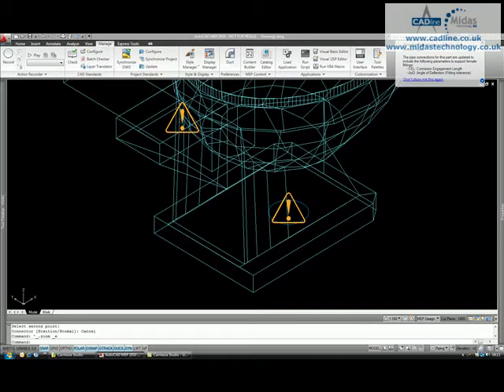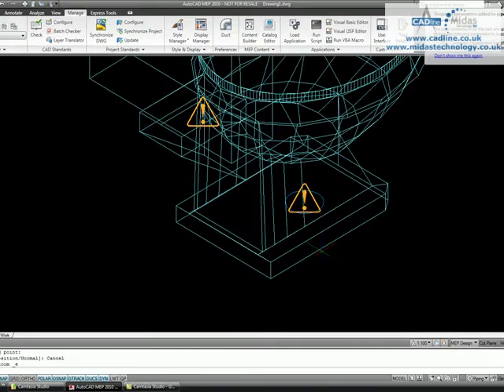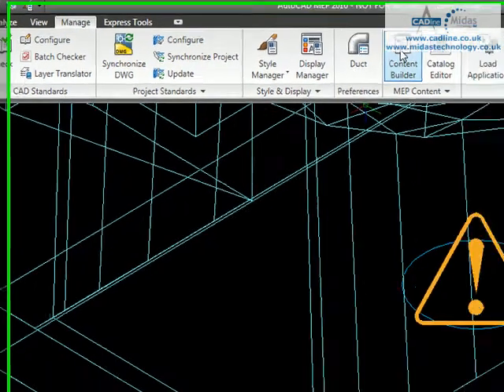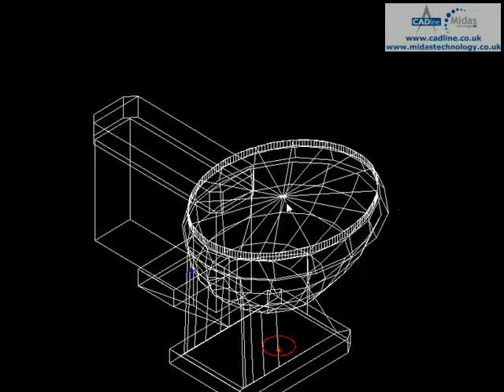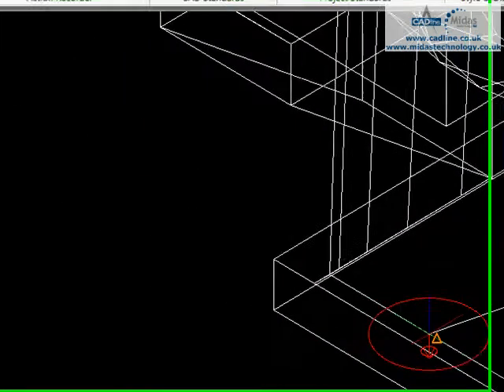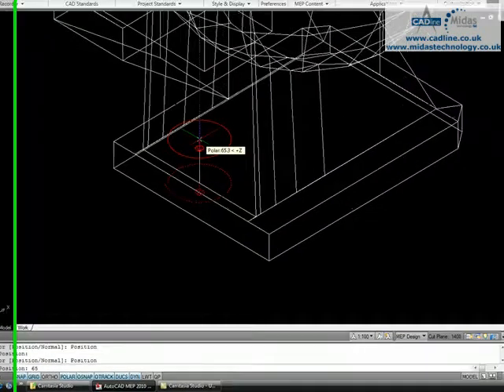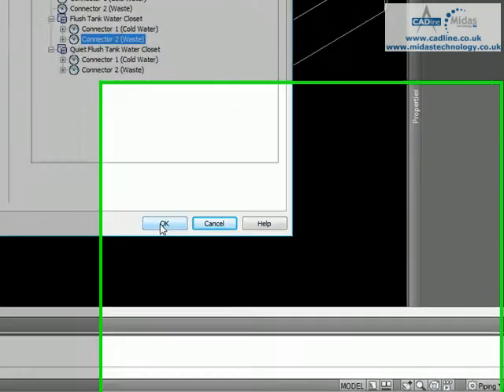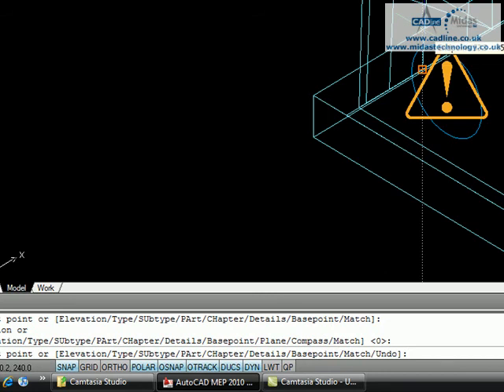CADline - AutoCAD MEP 2010 - Moving MV Part Connectors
CADline AutoCAD MEP 2010 Technical Tip and Trick titled "AME 004 - Moving MV Part Connectors".